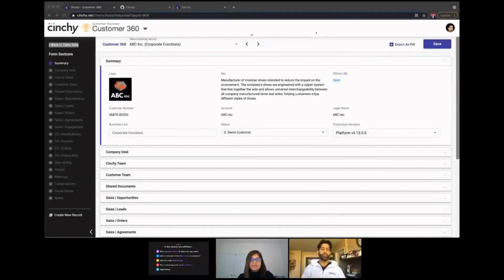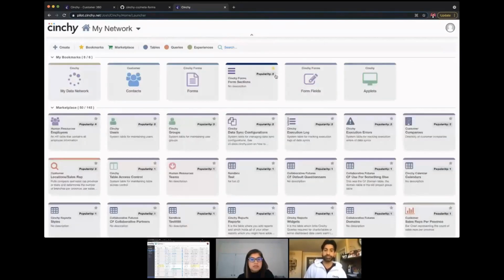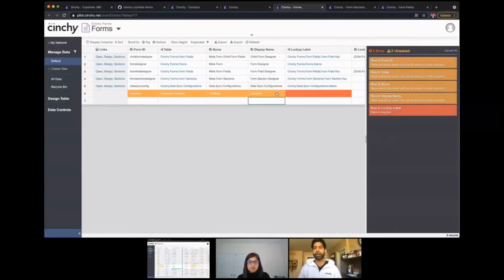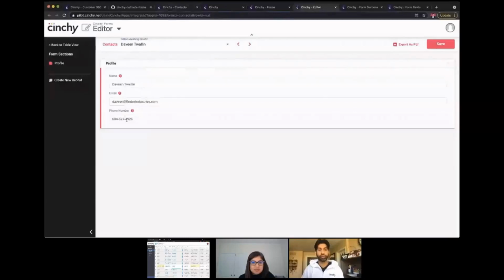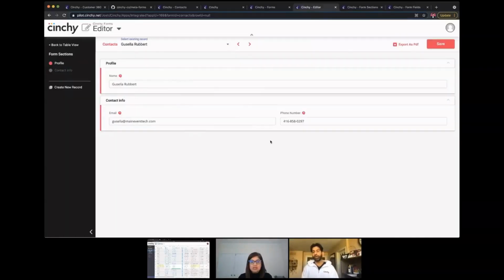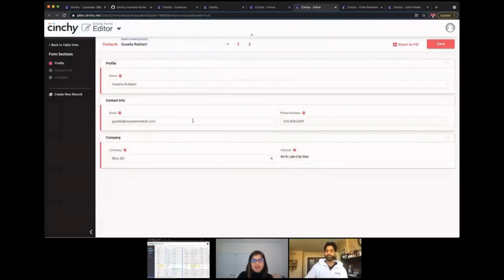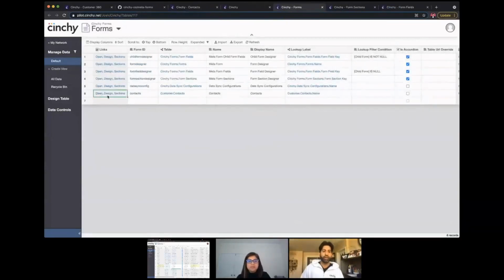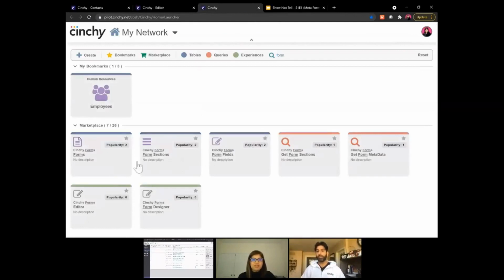Show NOT Tell - Episode 1: Meta Forms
At Cinchy, we believe in showing, not telling. This series is an interactive walkthrough of key capabilities for Cinchy builders and users with live demos, discussion, and Q&A. This session will walk you through the basic concepts and how to’s around Forms in Cinchy. Cinchy Forms is an Experience that improves the UI while viewing, entering, editing and working with data. Some examples of how forms can be leveraged are 360 views of anything ranging from customer profiles to projects. This capability is available for all Cinchy customers at no extra cost.